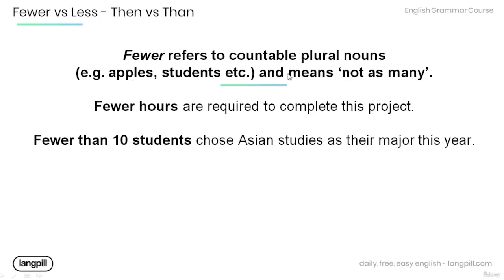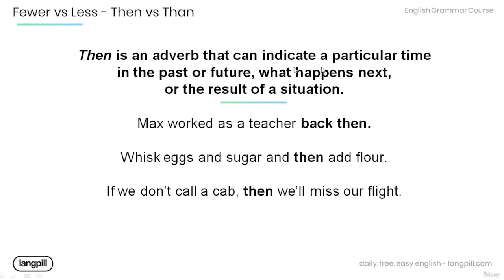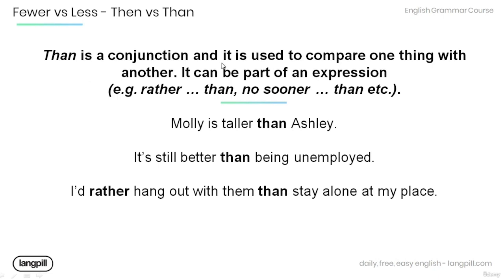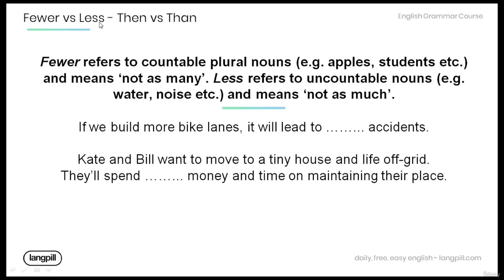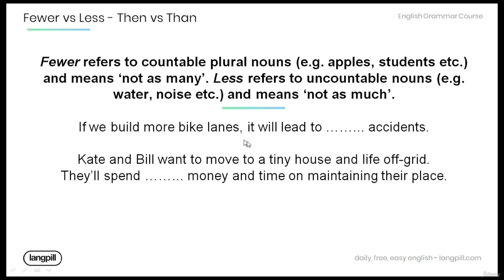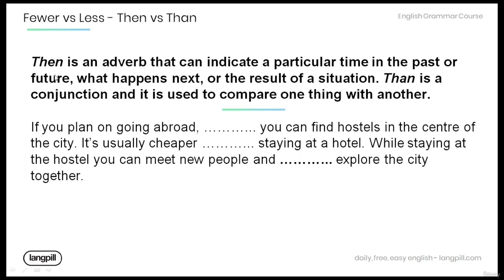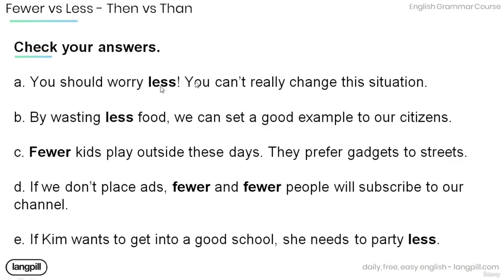108. Fewer VS Less - Then VS Than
CHAPTERS :-

00:00:00 Learn it! - Fewer VS Less - Then VS Than

00:02:53 Review it! - Fewer VS Less - Then VS Than

00:05:04 Use it! - Fewer VS Less - Then VS Than

00:05:53 Practice it! - Fewer VS Less - Then VS Than